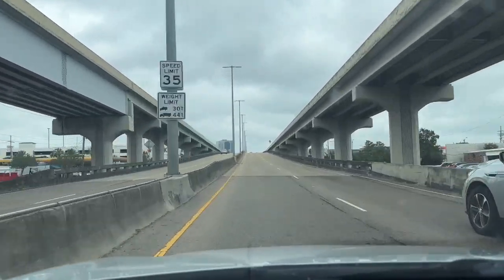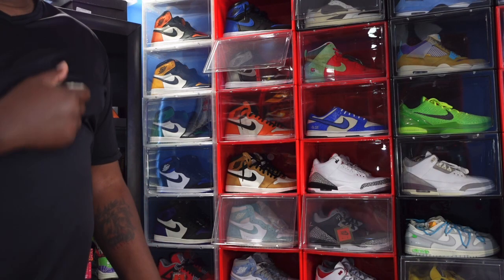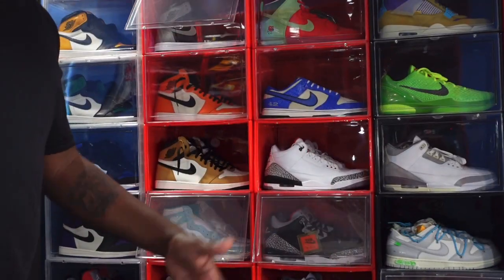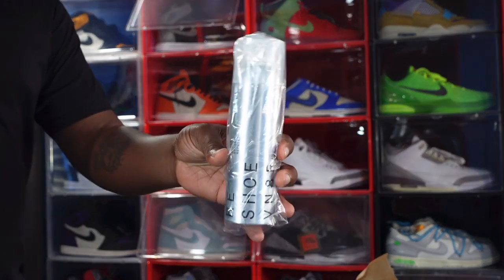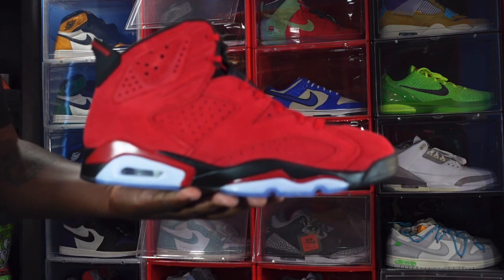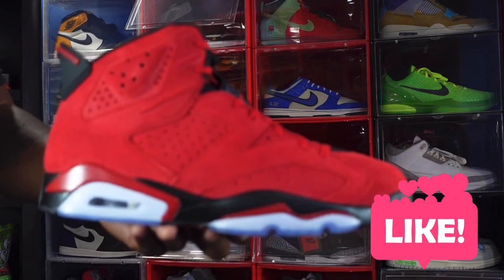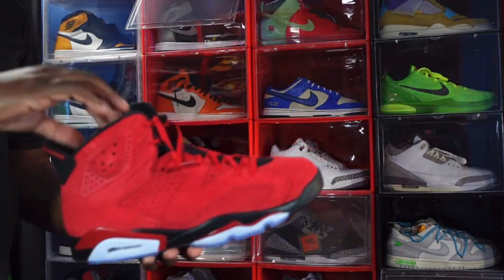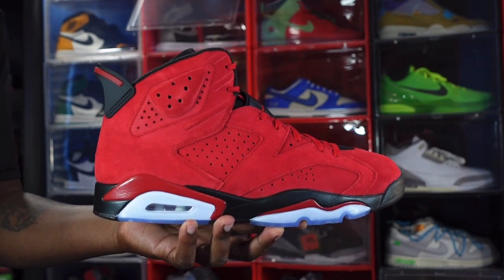AIR JORDAN RETRO 6”TORO BRAVO” DICK’S SPORTING GOODS PICK UP VLOG !!!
Size 15 in Yeezy 350 V2

The Air Jordan Retro 6 Toro Bravo features a bold one note finish inspired by the Air Jordan 5 of the same name, which released in 2009 as one half of the Raging Bull Pack. The championship silhouette makes use of a crimson suede upper, contrasted by black accents on on the tongue, collar lining and spoiler like heel tab. Perforated detailing offers improved breathability, while a snug inner sleeve delivers a secure, comfortable fit. Lightweight cushioning arrives via a two tone polyurethane midsole, fitted with a visible air sole unit in the heel and undergirded by a translucent rubber outsole. GotTheShoeGameOnLock